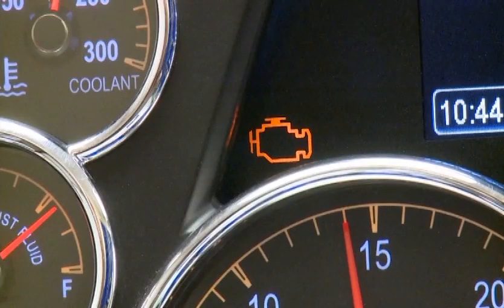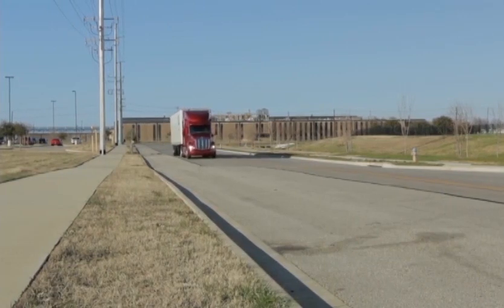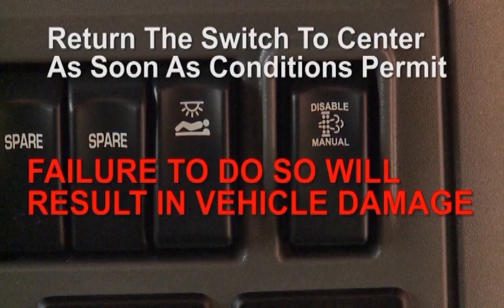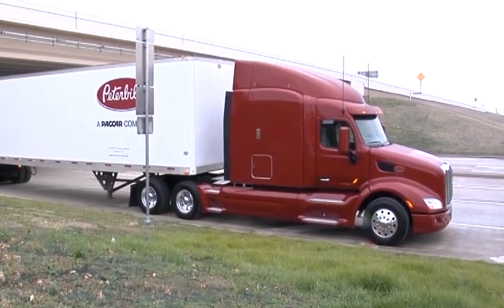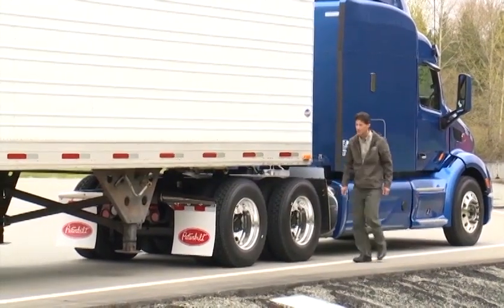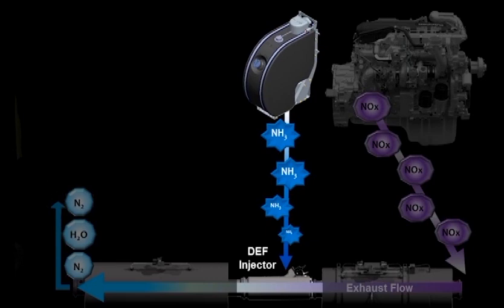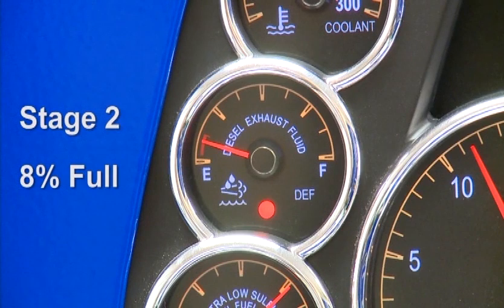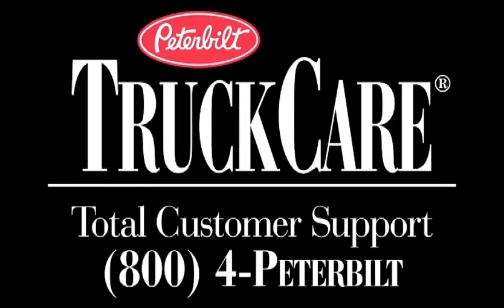Paccar MX13 Emissions and Dash Warning Overview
Get an in-depth look at and some useful information about the PACCAR MX-13 On Board Diagnostics including Dash Warning Lights and Emissions information.